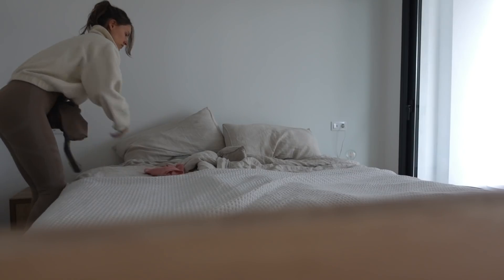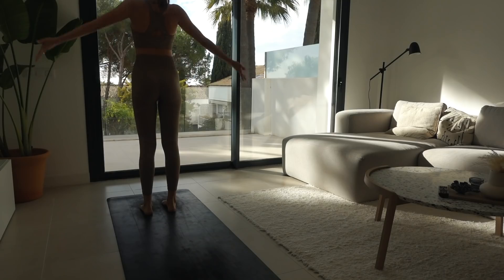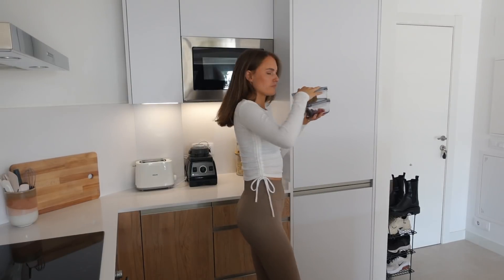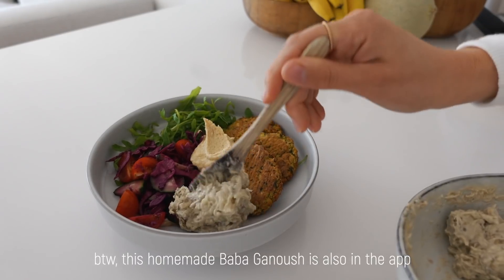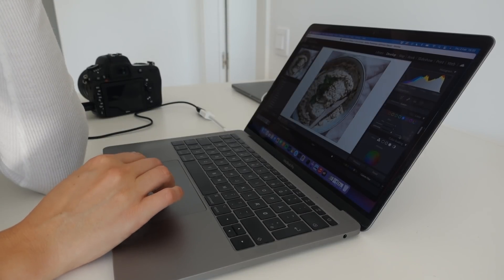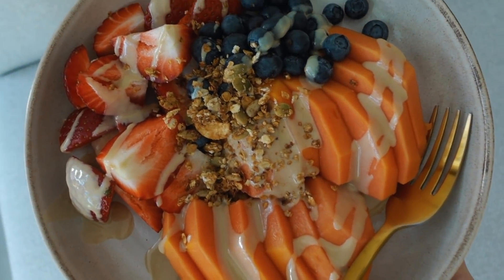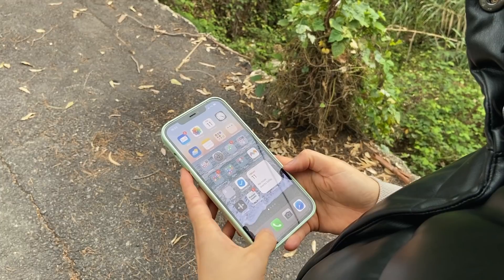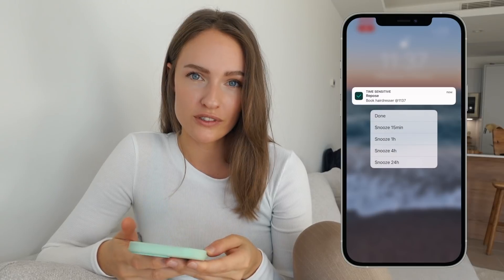what I eat in a (productive) day / easy & healthy vegan meals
Welcome to another video! After a short break I'm back with a 'what I eat in a day' ☺️ showing you how I eat when I'm busy or want to be productive but still want to eat healthy. Hope you enjoy!

📗 MY EBOOK
EASY VEGAN / 100+ easy &  healthy recipes